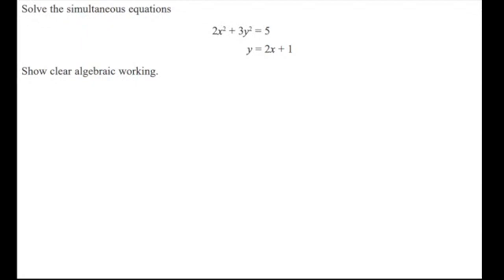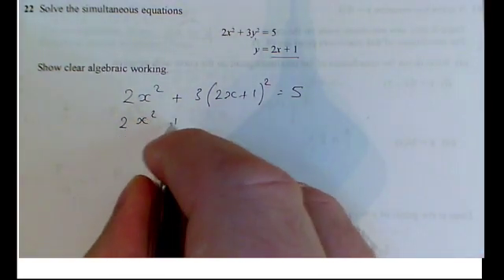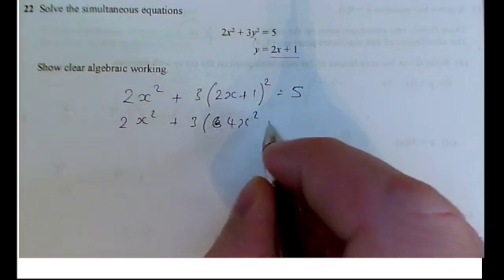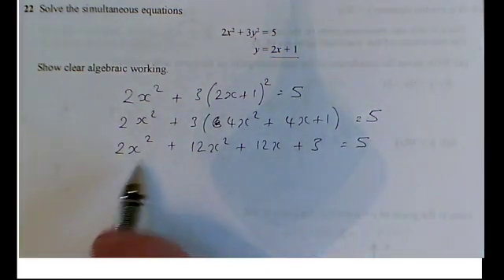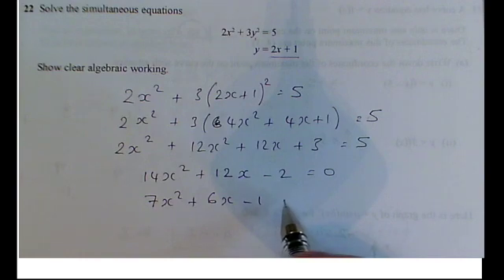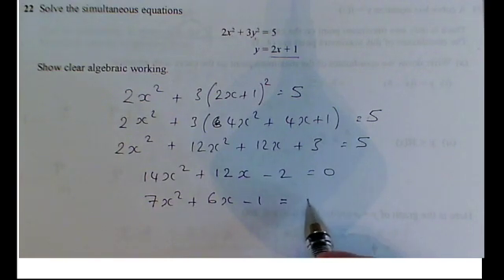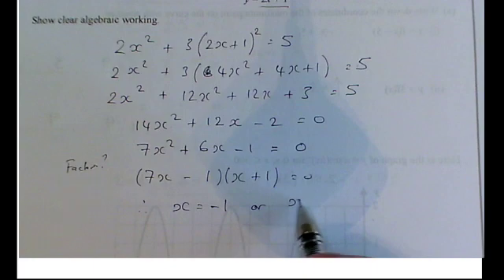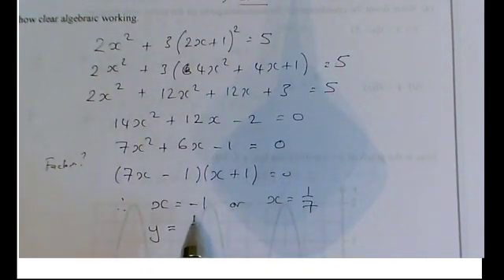HA 049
Simultaneous Equations